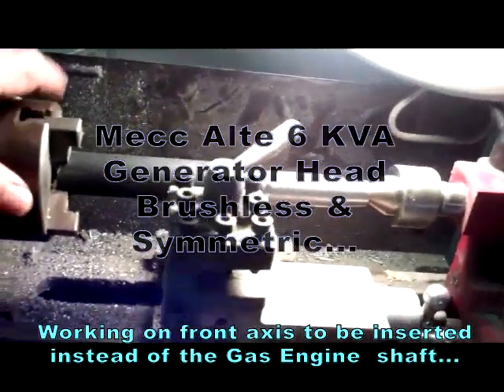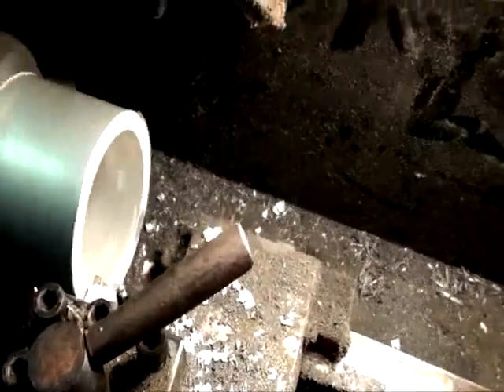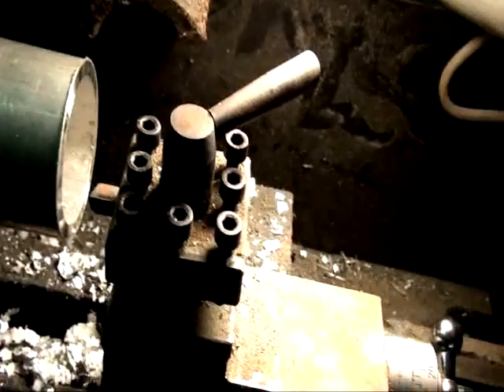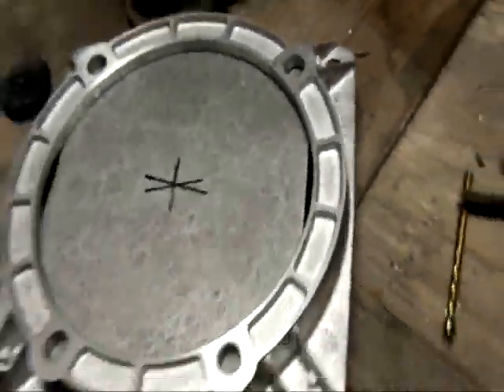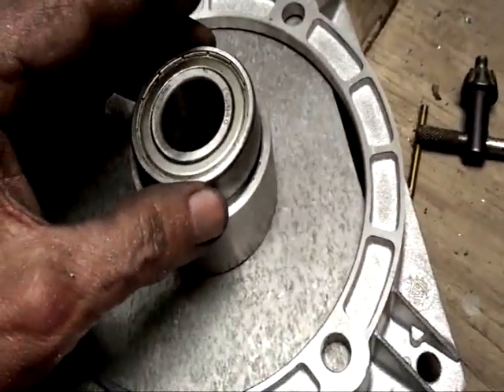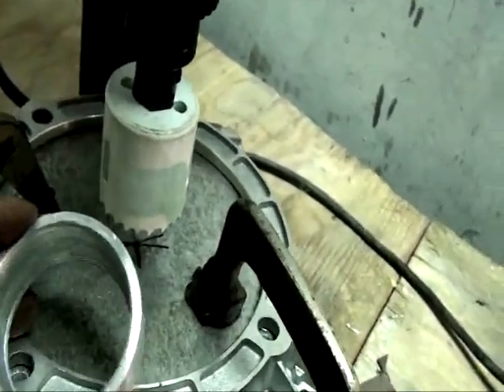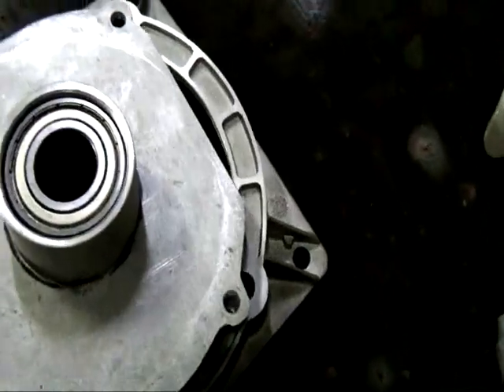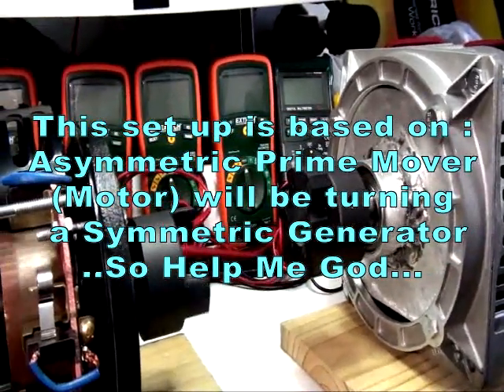MECC ALTE SYMMETRIC GENERATOR HEAD ADAPT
This Video shows the Mecc Alte Italian built Generator Head, it is a 2011 Brush-less, zero "miles" Symmetrical Machine.

It is a 6 KVA Output, or 120V at 50 Amps and 240V at 25Amps, requires a 13 HP minimum and 3600 RPM's from Prime Mover, in order to provide the 60 Cycles required in US.

This is a ready to Install Head to a Gas Engine (normally they come in all North Star Honda Generators)...Therefore it have a "Female Coupler", and no bearing in front, since it uses the Gas Engine to balance shaft.

This video shows the process (briefly and shortened) to get it as an Independent Rotatable Machine, ready to be hooked on to any Prime Mover through Pulleys or Universal Couplers.

The type that we are building here...are much more expensive since they have many alternatives to be coupled.

Ufopolitics